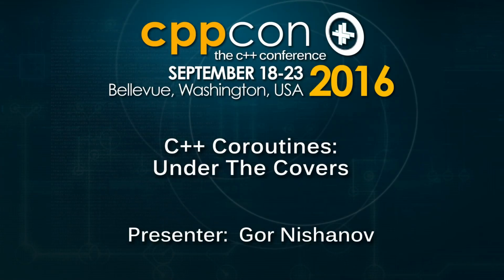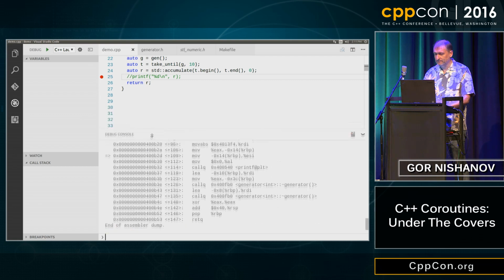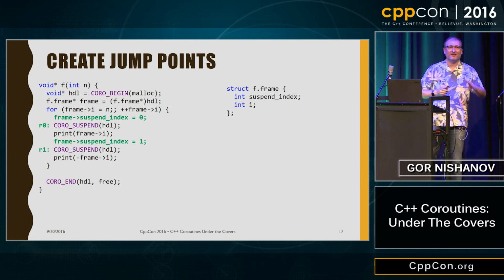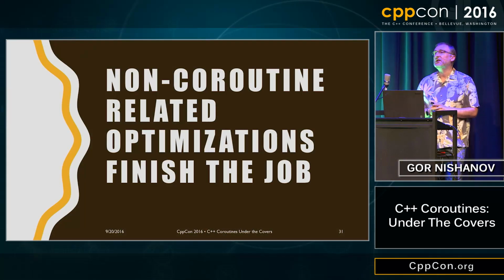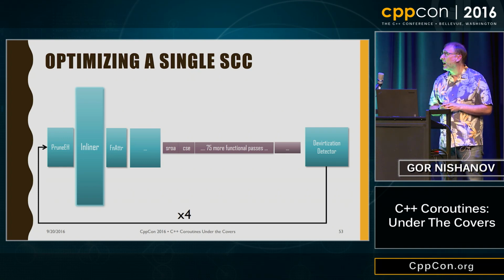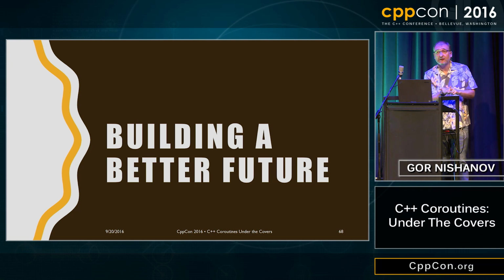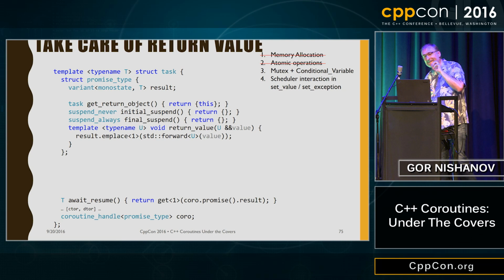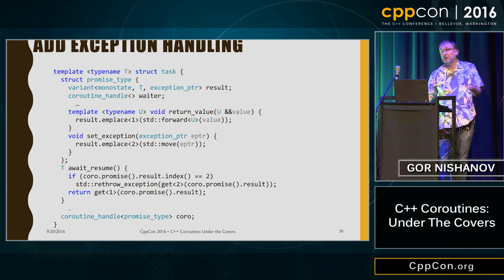CppCon 2016: Gor Nishanov “C++ Coroutines: Under the covers"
Coroutines feel like magic. Functions that can suspend and resume in the middle of the execution without blocking a thread! We will look under the covers to see what transformations compilers perform on coroutines, what happens when a coroutine is started, suspended, resumed or cancelled. We will look at optimizations that can make a coroutine disappear into thin air.
Gor Nishanov
Principal Software Engineer, Microsoft
Gor Nishanov is a is a Principal Software Design Engineer on the Microsoft C++ team. He works on the 'await' feature. Prior to joining C++ team, Gor was working on distributed systems in Windows Clustering team.